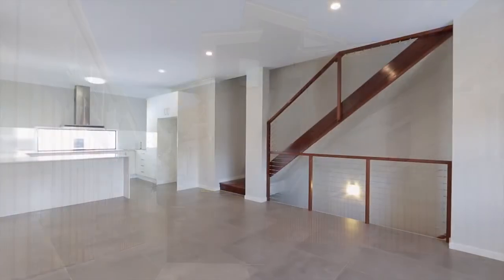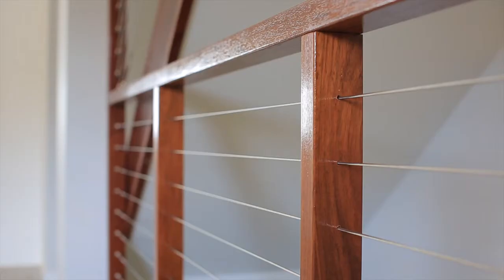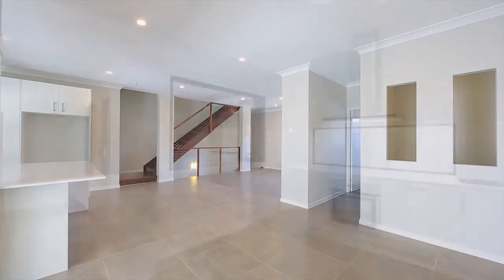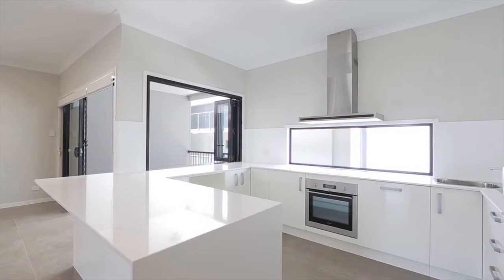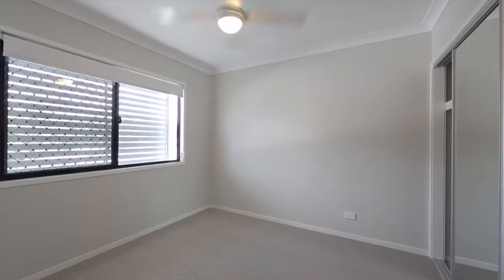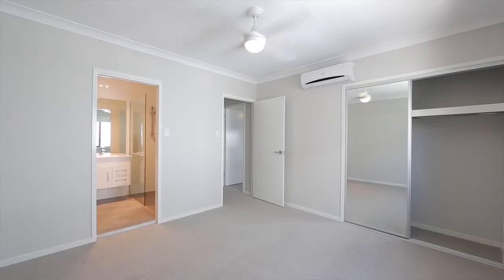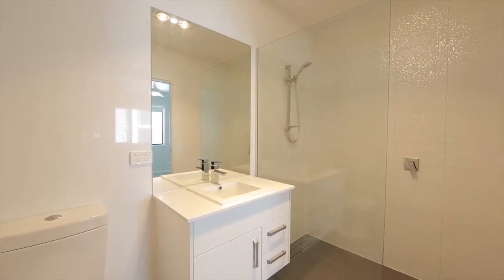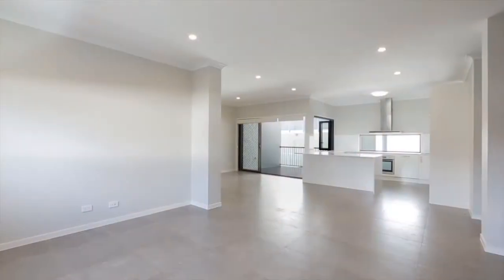3/15a Grafton Street Windsor 4030 QLD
Whether you are a an astute investor looking to add to your real estate portfolio or a busy professional there is no doubt this property will impress with it's combination of spacious open plan living, modern design and quality finishes. Set over three levels nothing has been overlooked from the extra large bedrooms and storage options through to the quality kitchen and bathrooms. This truly is an enticing home that ticks all the boxes.